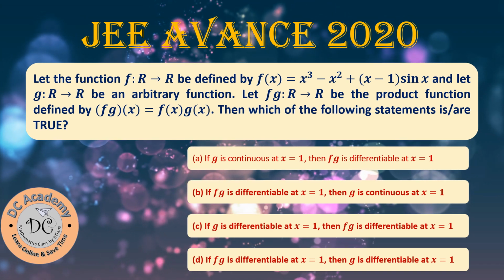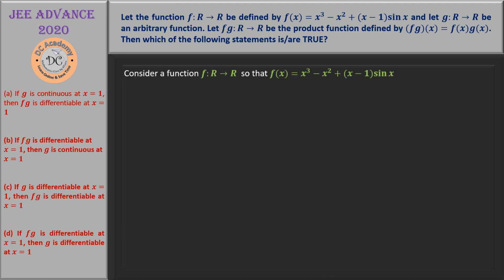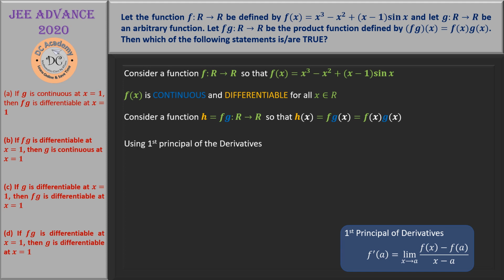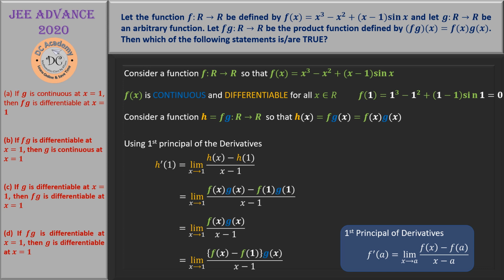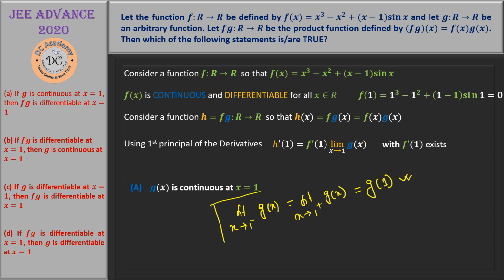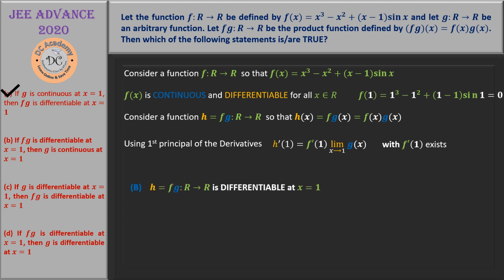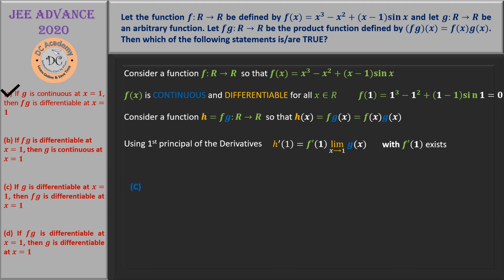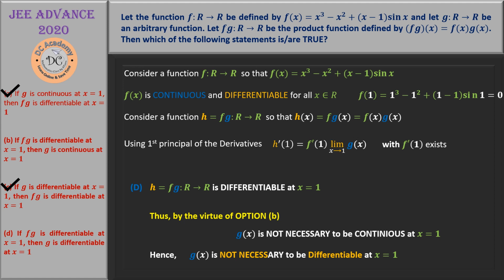JEE ADVANCE 2020 :Calculus : Let the function 𝒇:𝑹→𝑹 be defined by 𝒇(𝒙)=𝒙^𝟑−𝒙^𝟐+(𝒙−𝟏)𝐬𝐢𝐧⁡𝒙 and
Let the function 𝒇:𝑹→𝑹 be defined by 𝒇(𝒙)=𝒙^𝟑−𝒙^𝟐+(𝒙−𝟏)𝐬𝐢𝐧⁡𝒙 and let 𝒈:𝑹→𝑹 be an arbitrary function. Let 𝒇𝒈:𝑹→𝑹 be the product function defined by (𝒇𝒈)(𝒙)=𝒇(𝒙)𝒈(𝒙). Then which of the following statements is/are TRUE?